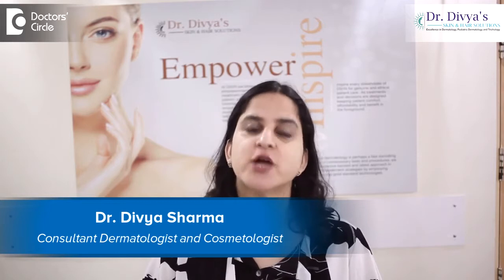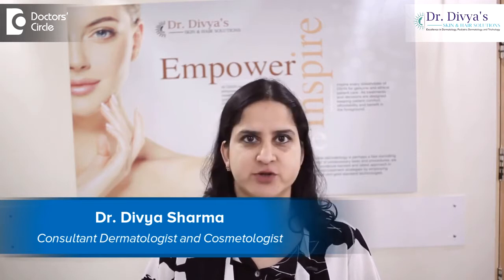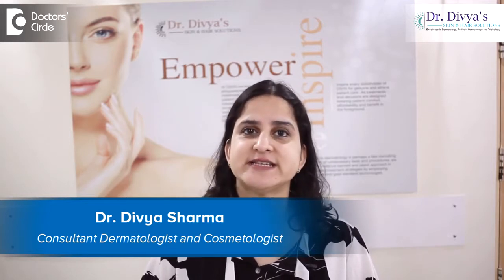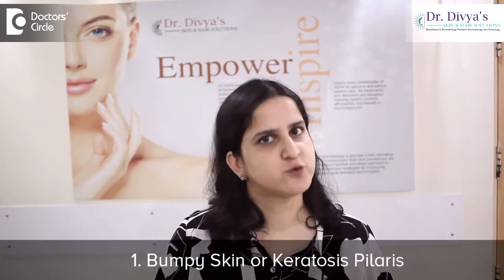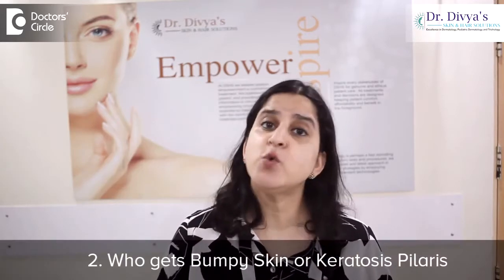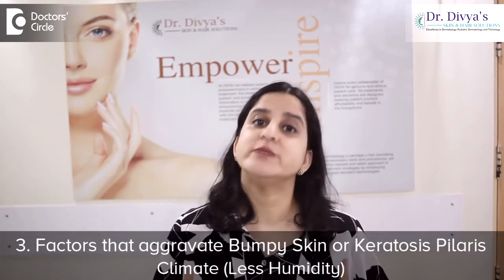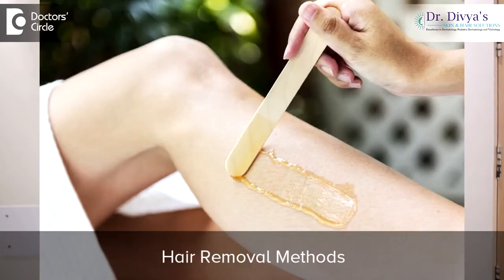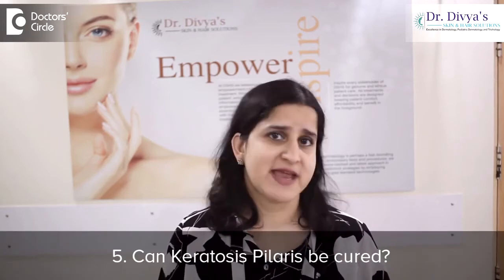Get rid of Bumpy Skin on Arms | Keratosis Pilaris - Dr. Divya Sharma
Bumpy Skin on the arms is also called Keratosis Pilaris. It is the retention of dead skin in the hair follicles and is caused primarily when an individual shows susceptibility to dust allergies, asthma and wheezing. In this video Dr. Divya Sharma explains the various causes  and treatment methods that are frequently recommended by dermatologists for Keratosis Pilaris, which range from exfoliants to moisturizers. If you think you have a condition such as Keratosis Pilaris, do contact your dermatologist as soon as possible to receive appropriate treatment..
575 GTR Complex Second floor,
AECS Layout C Block Kundalahalli,
Whitefield, Bangalore - 560066